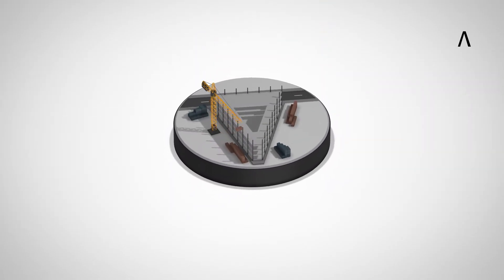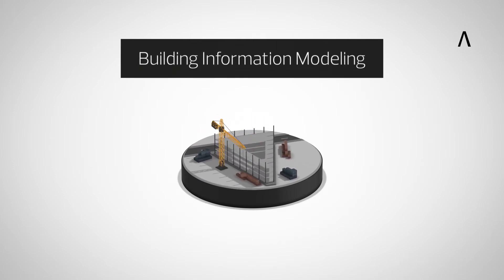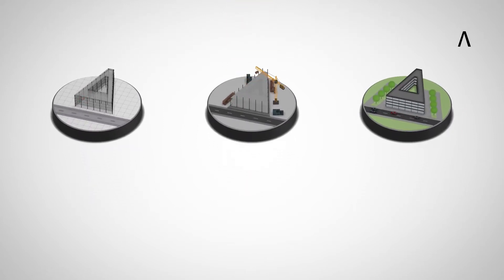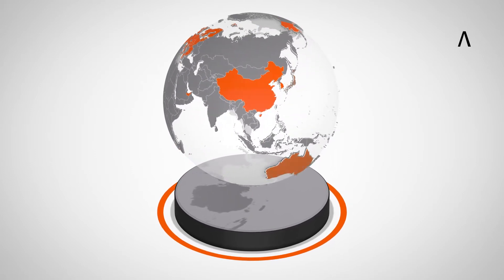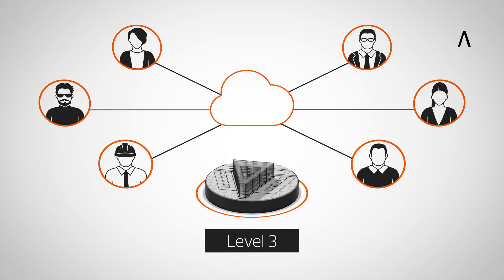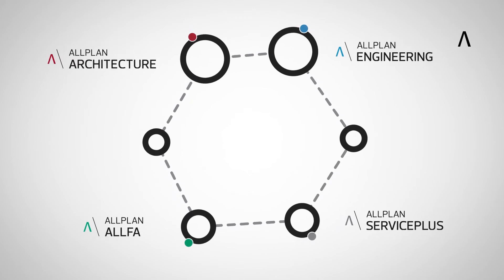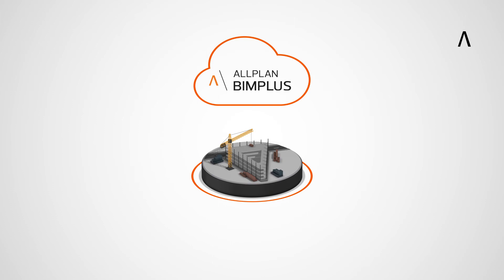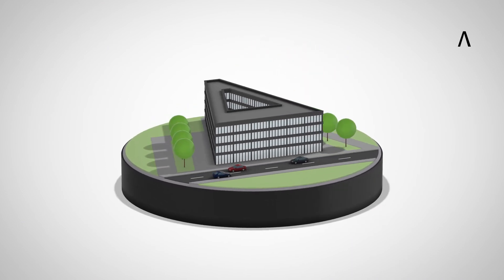Allplan BIM (EN)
Via the central building model (BIM coordination model), the BIM working method permits the cross-disciplinary planning, construction and operation of buildings. With BIM software, all relevant information is merged and then analyzed. Inconsistencies and errors are identified immediately and can be eliminated in the planning phase. This increases planning quality, which pays off in the building process and in the operational phase.

-    All those involved access the same information.
-    Important decisions can be made earlier.
-    The building process runs more quickly and smoothly.